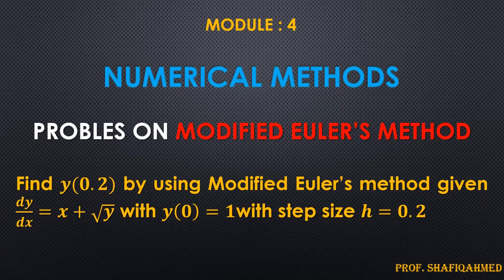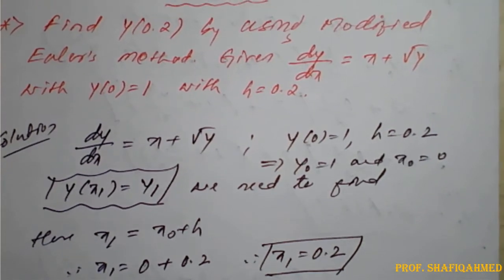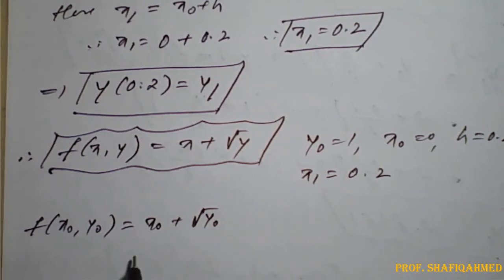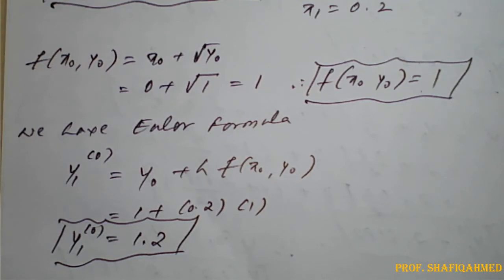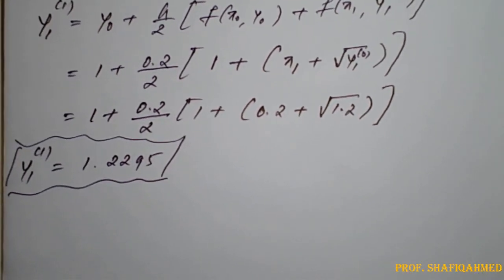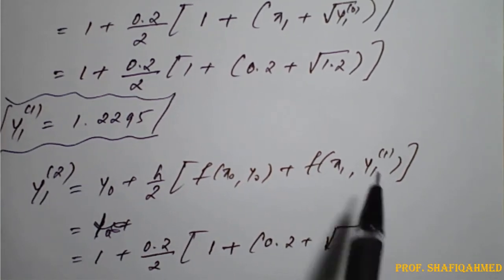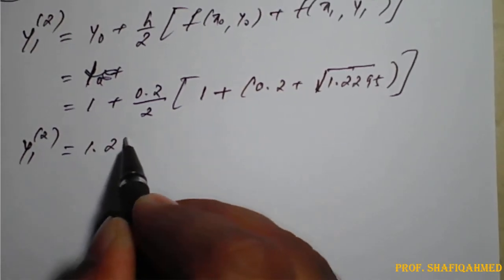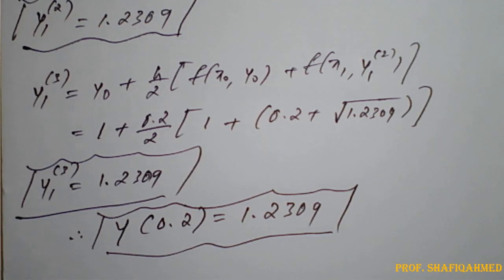#7 | Problem#2 | Modified Euler’s method || Find 𝒚(𝟎.𝟐) using 𝒚'=𝒙+√𝒚 with 𝒚(𝟎)=𝟏, h=0.2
18MAT31 : Module : 4 : Find 𝒚(𝟎.𝟐) by using Modified Euler’s method given 𝒅𝒚/𝒅𝒙=𝒙+√𝒚 with 𝒚(𝟎)=𝟏with step size 𝒉=𝟎.𝟐.